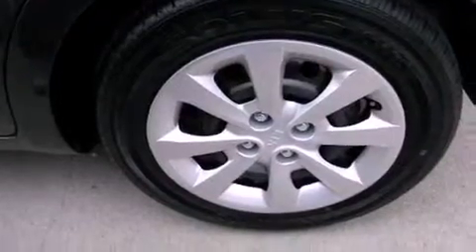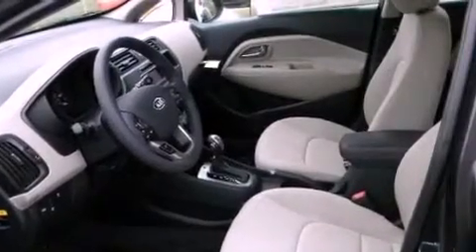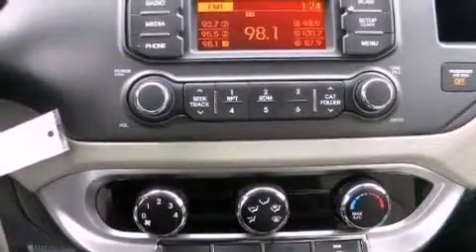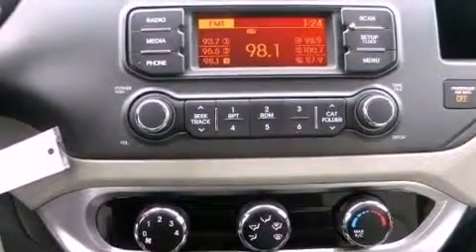2012 Kia Rio Austin TX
Year : 2012
 Make : Kia
 Model : Rio
 Engine : 1.6L DOHC GDI dual CVVT 16-valve I4 engine
 Trans . : Automatic
 Exterior : Gray
 Miles : 5
 Interior : Black

 5306 South I H 35

 2012 Kia Rio Austin TX